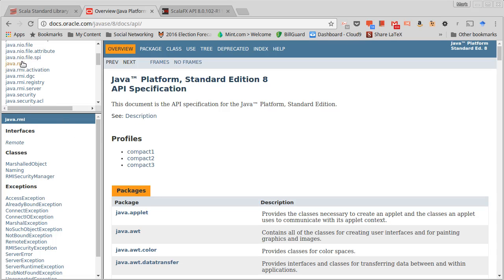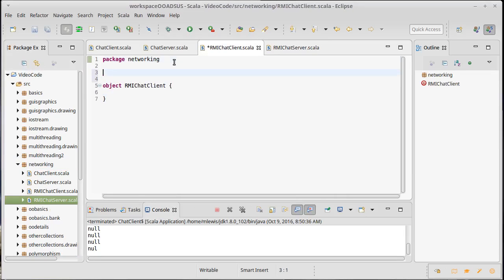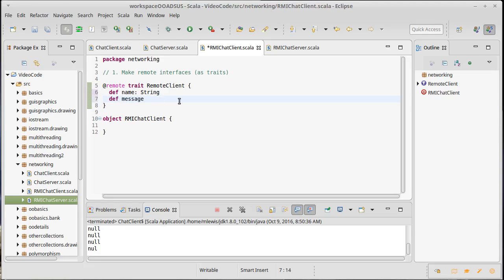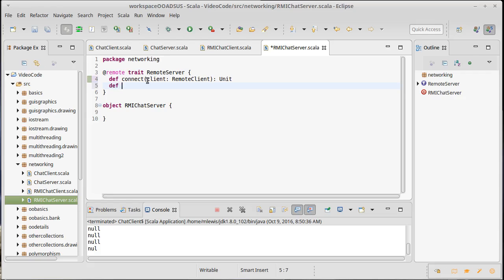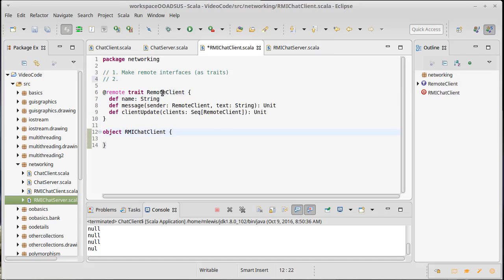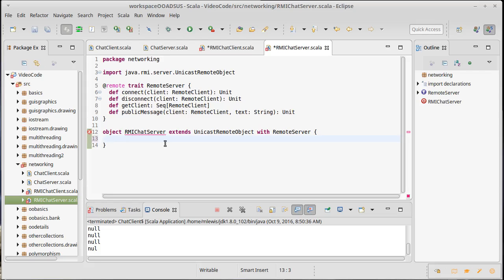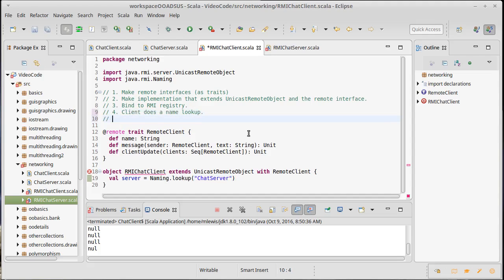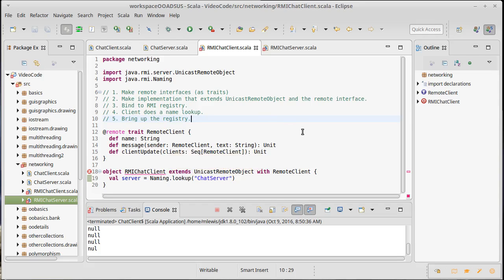Remote Method Invocation (RMI using Scala)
This video introduces the concept of Remote Method Invocation (RMI) and runs through the five steps that you have to do to make an RMI application. It does this as part of beginning to flesh out a chat application that uses a GUI.